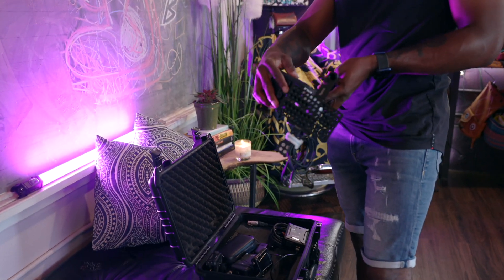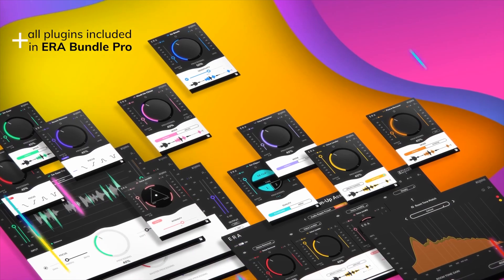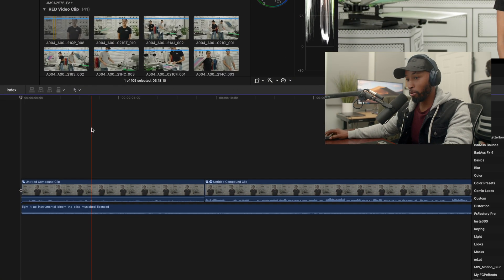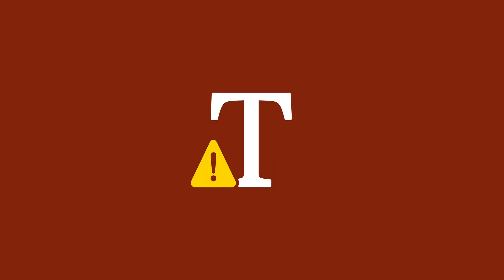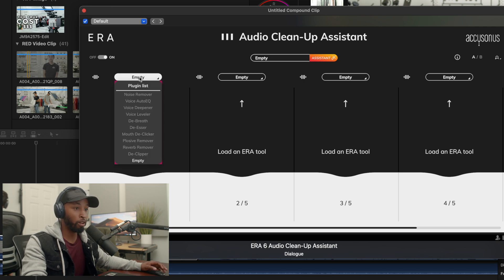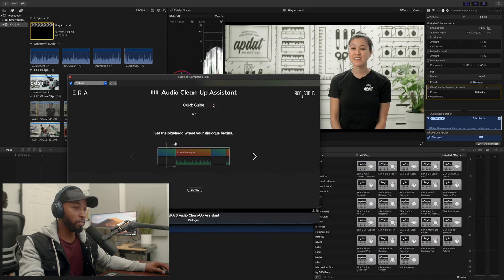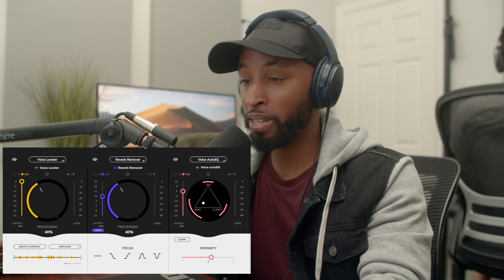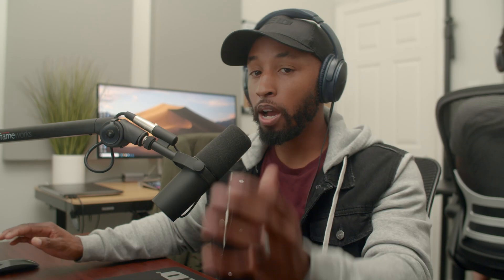EASY Fix for BAD Audio | Accusonus Era 6 for Final Cut Pro and Premier Pro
Are you looking to fix your bad audio from a previous video? You should defiantly check out Accusonus. It makes the process easy and quick. It scans and offers audio repair tool to make your audio sound great! This works in Final Cut Pro and Premier.